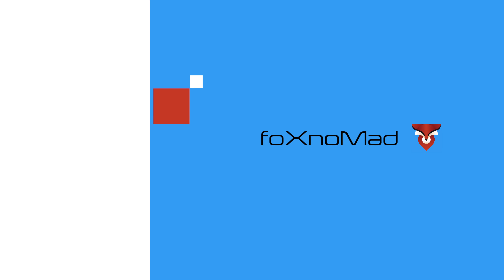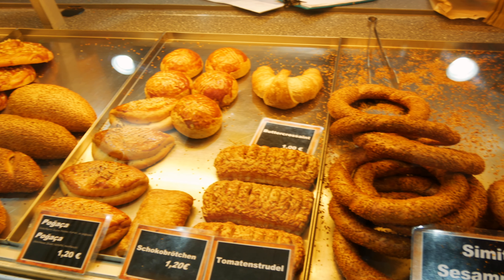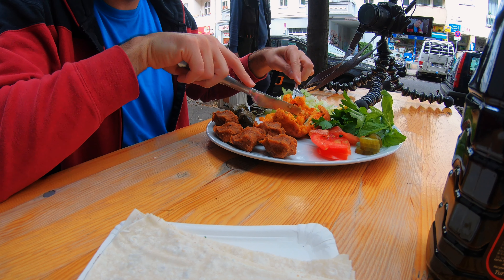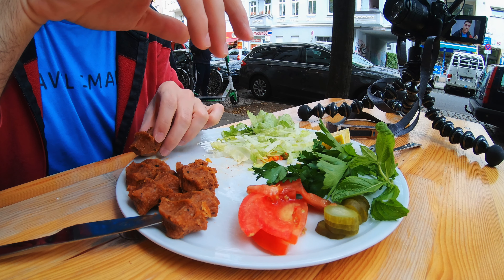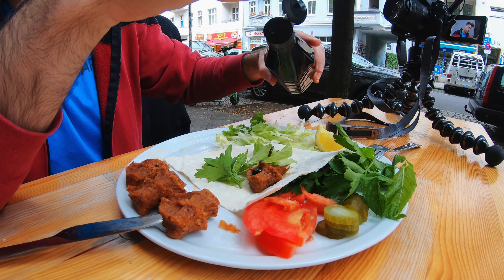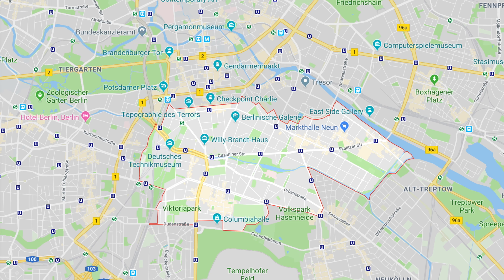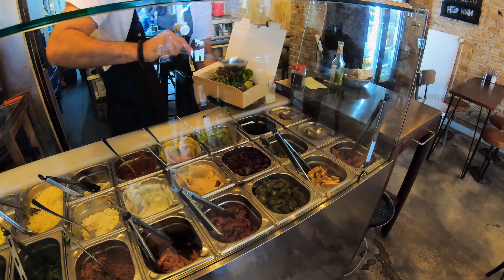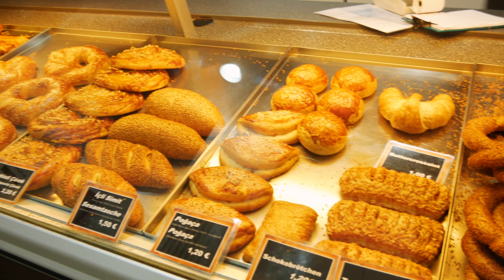VEGETARIAN & VEGAN TURKISH STREET FOOD TOUR OF BERLIN!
Where to find some of the best Turkish street foods with veg options in Berlin.

Akin Simit Frühstückshaus
Kottbusser Damm 24, 10967 Berlin

Cigköfte Berlin
Herrfurthstraße 32, 12049 Berlin

Heimweh
Skalitzer Str. 99, 10997 Berlin

Tekbir Döner
Skalitzer Str. 23, 10999 Berlin